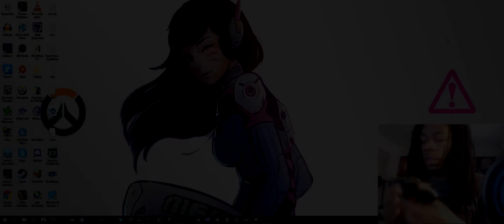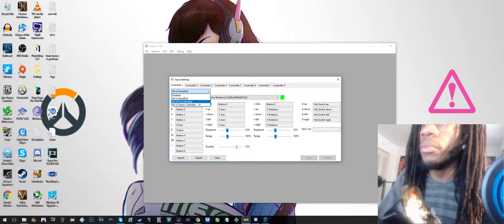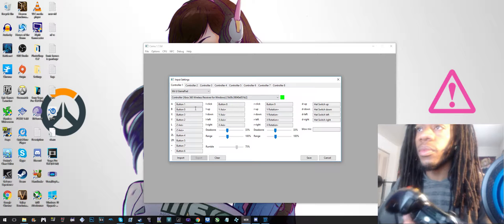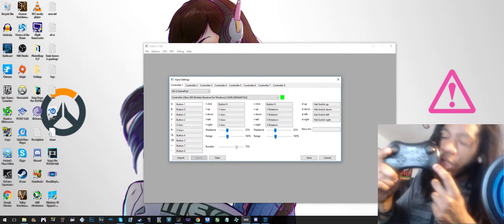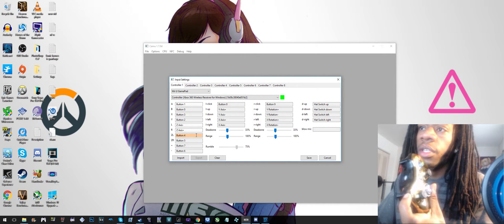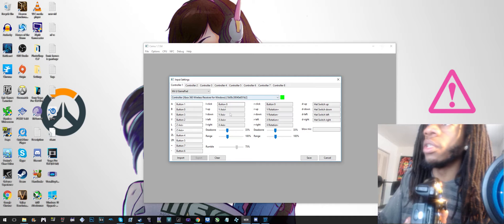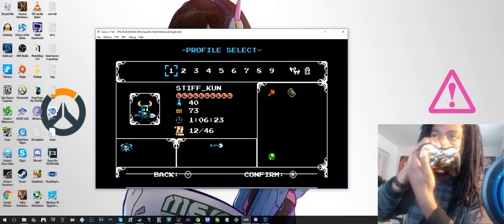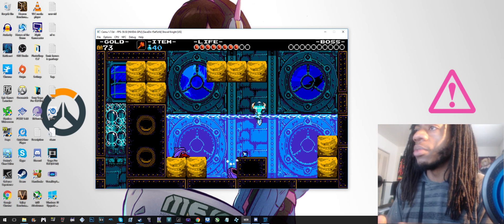How to use an Xbox controller with CEMU Wii U emulator!!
Another one!

PC Specs:
i5 3470
ASUS GTX 1060
16GB RAM